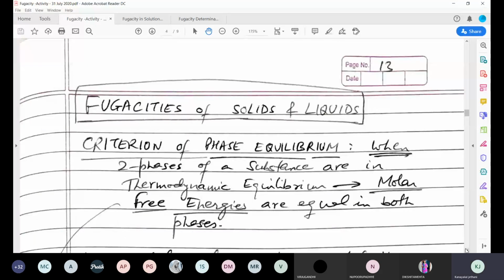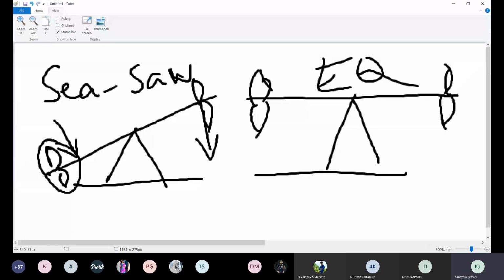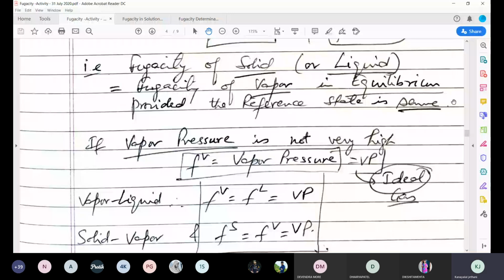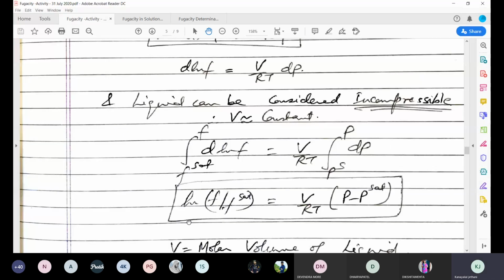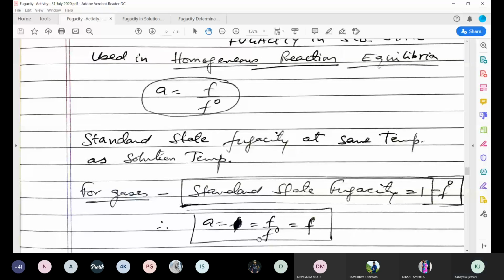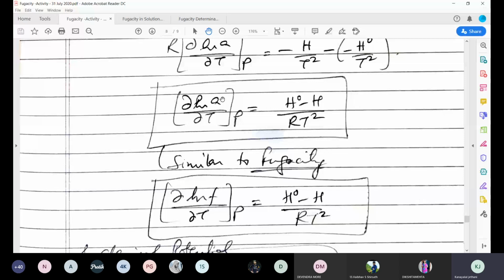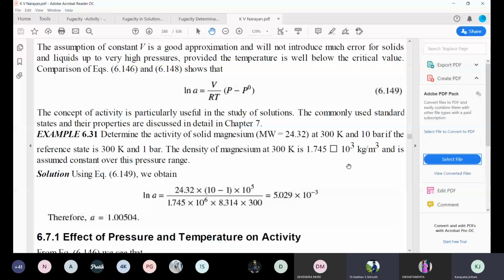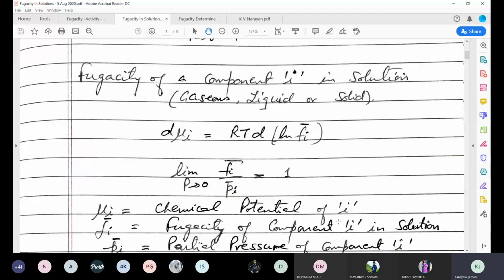CET Unit 1 Lecture 15